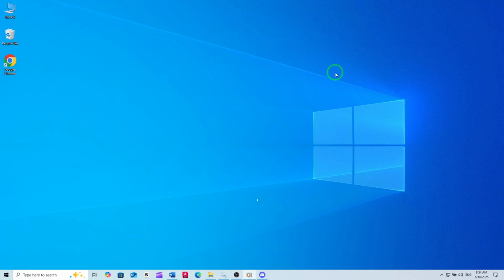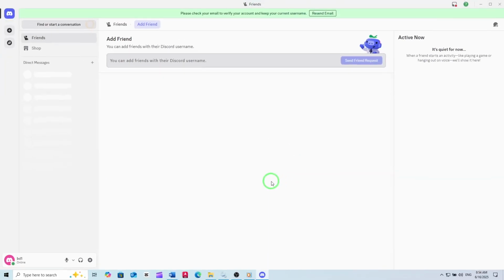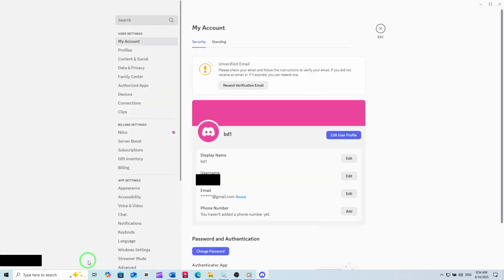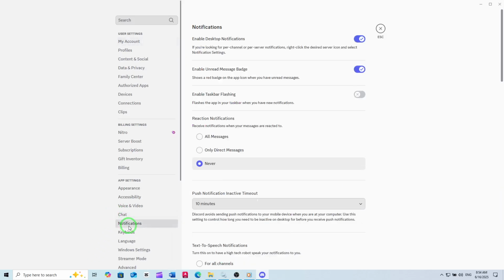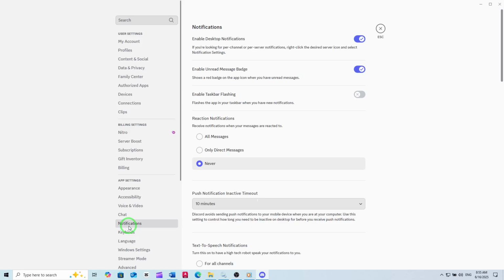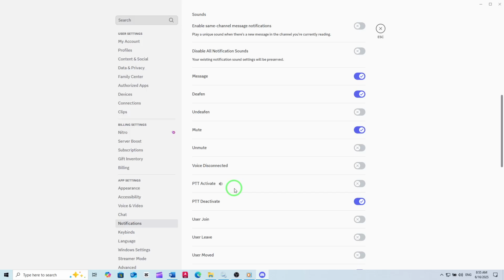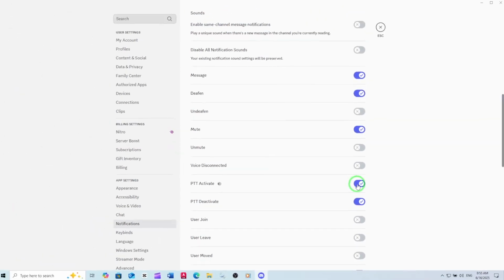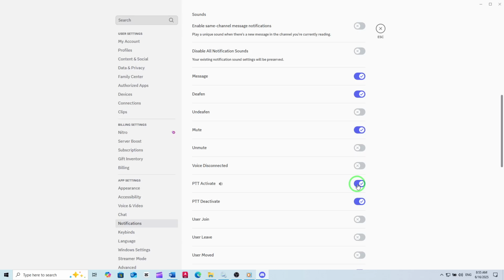How To Enable Notifications Sounds For PTT Activate On Discord App On PC (New Update)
Learn how to enable notification sounds for PTT Activate on the Discord app for PC with the latest update. This quick guide will help you never miss a Push-to-Talk activation sound, making your communication smoother and more efficient.

1. Open Discord app

2. Click on the Gear icon at the bottom left corner

3. Enter to Notifications

4. Under Sounds, enable PTT Activate-

Chapters:
00:00 Intro
00:12 Soultion
01:05 Outro